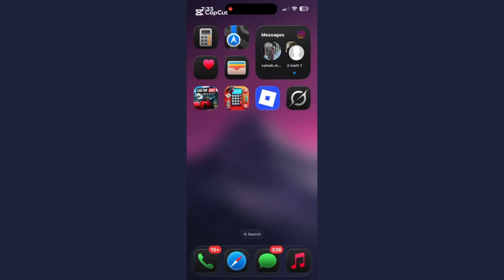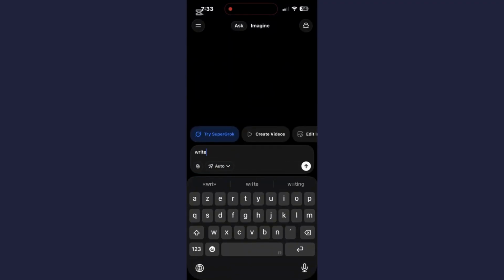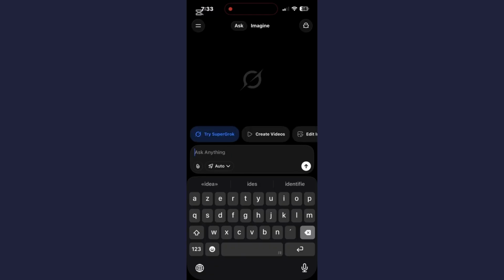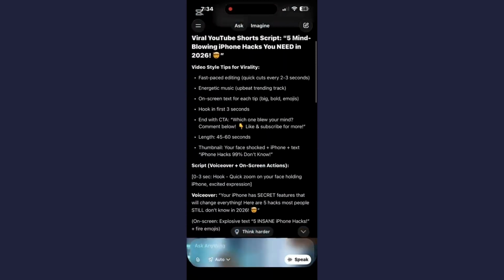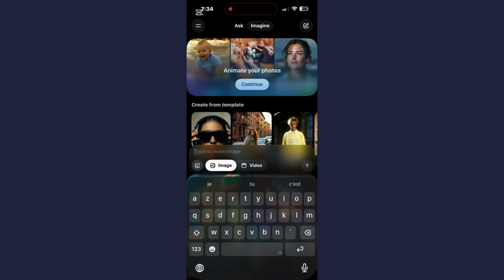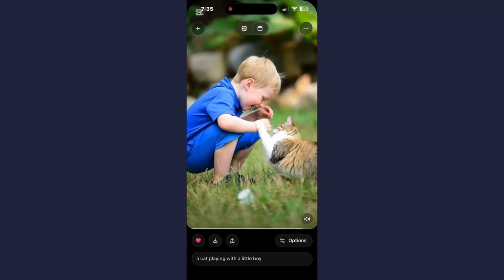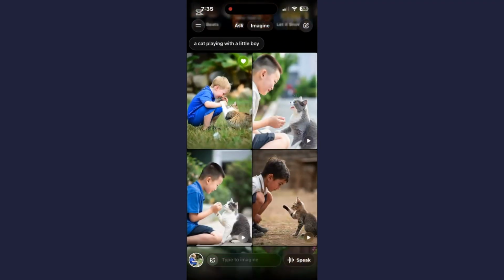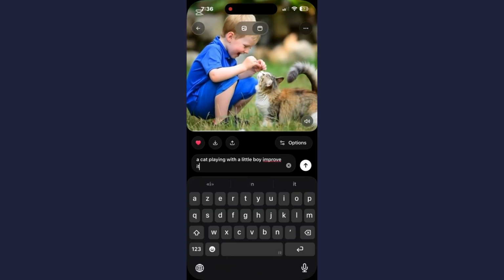How to Use Grok AI on Your Phone | Step by Step | 2026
In this tutorial, you’ll learn how to use Grok AI on your phone step by step.

Grok AI can help you write scripts, generate ideas, create images, summarize content, and more.

It’s a powerful tool for content creators and everyday AI tasks.

Follow for more AI tips and tutorials.